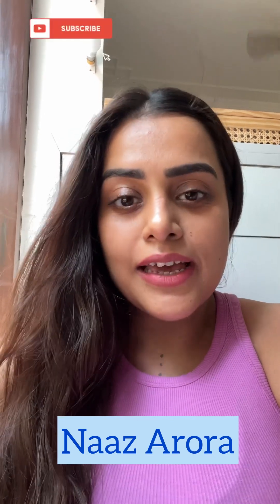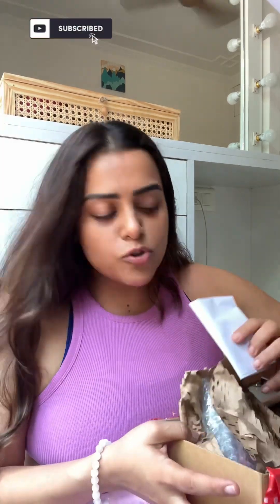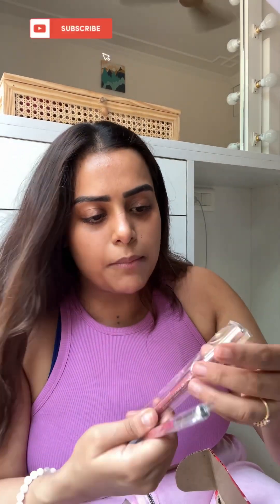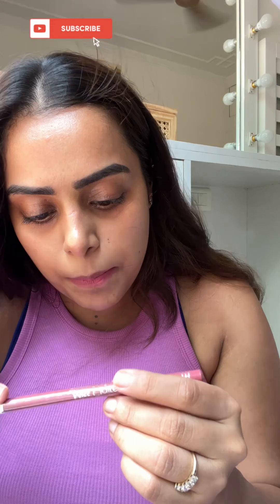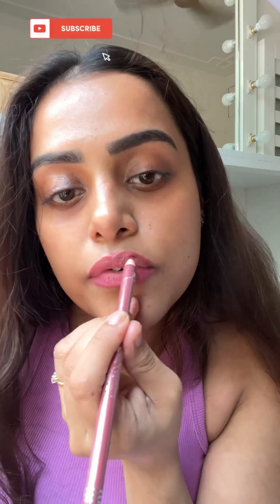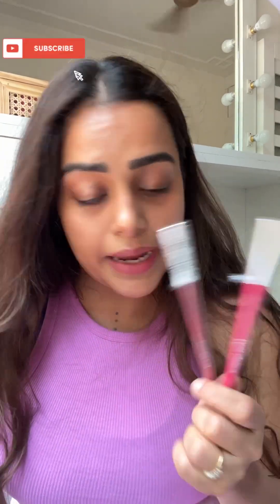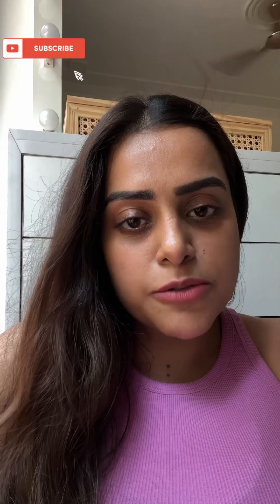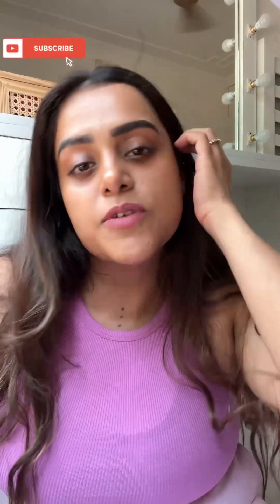I tried the Cheapest Lip Liners available in India | Tira Beauty Shopping Haul | Naaz Arora